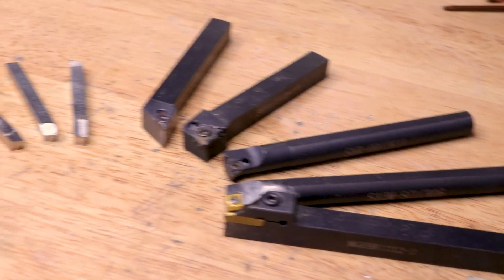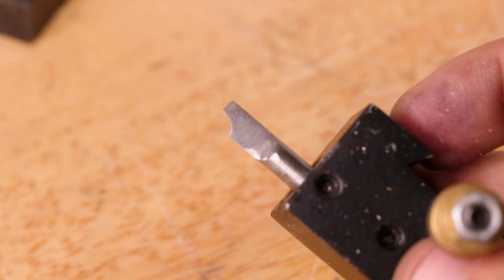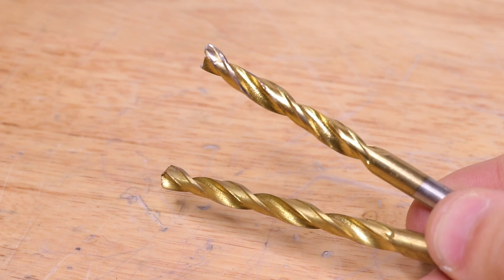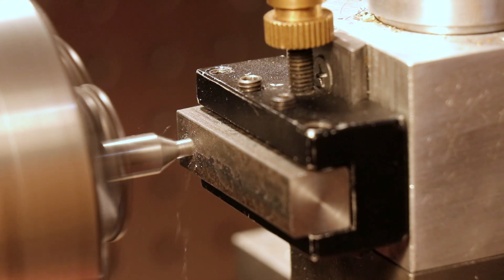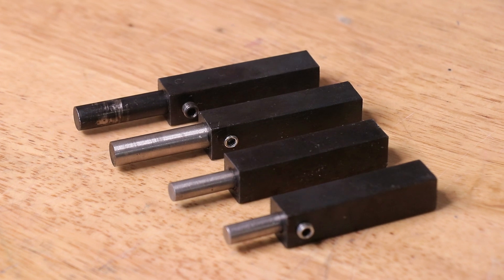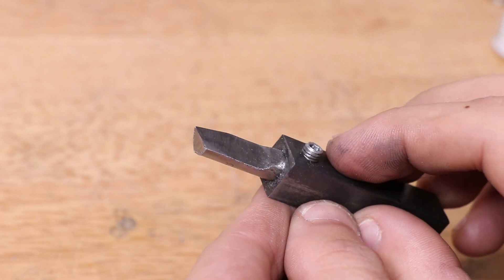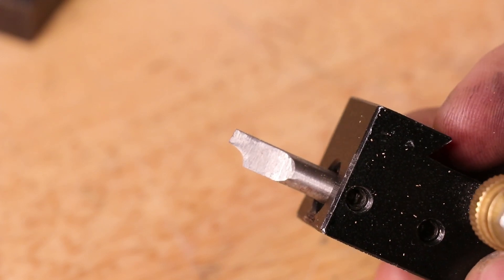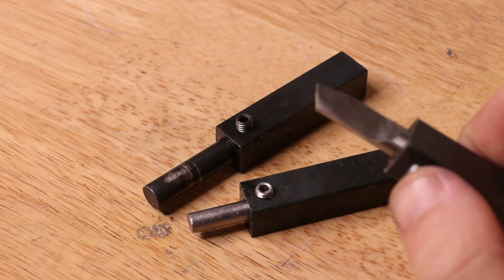Turning Broken Drill Bits Into Lathe Tools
G'day everyone. I have talked before in my HSS vs Carbide video about how broken twist drills can be recycled into lathe tooling. Today I want to demonstrate my method of recycling some used and broken High Speed Steel twist drills into some lathe tools for turning aluminium, brass and plastic.

I think this is a great method for producing specialty form tools and internal profiling tools when they are needed for very specific applications. This is also a great use of High Speed Steel for when you are stating to practice grinding HSS as broken twist drills and much more affordable and easier to obtain than HSS blanks.

Timestamps
0:00 - Introduction
1:07 - A Few Limitations Of Twist Drill HSS
3:48 - Making The Tool Holders
5:56 - Grinding The Lathe Tools